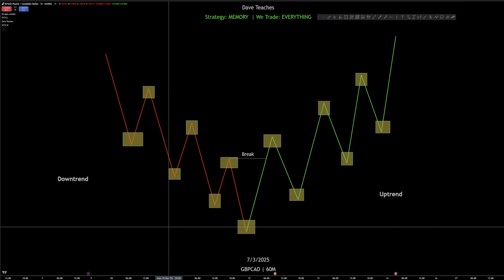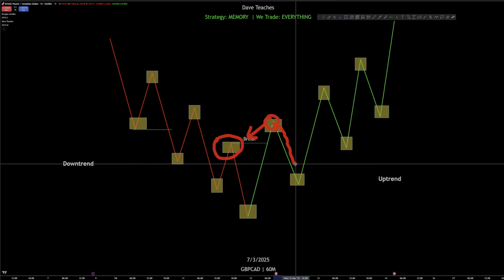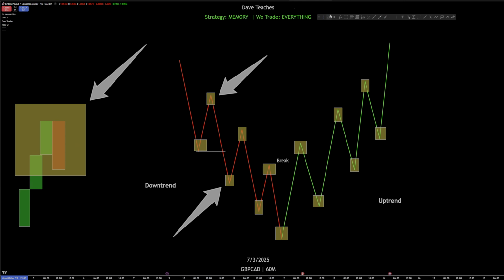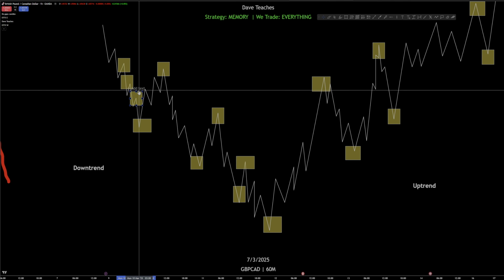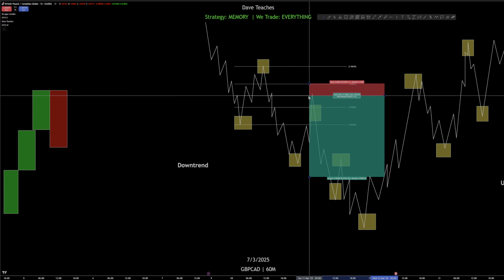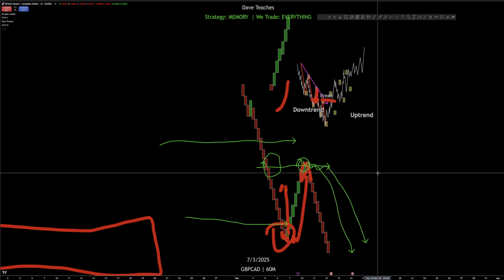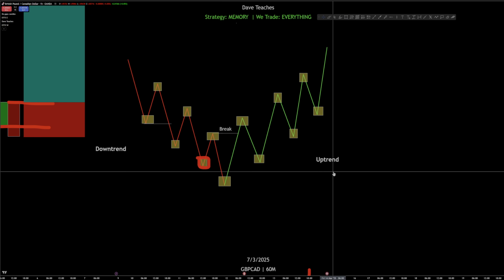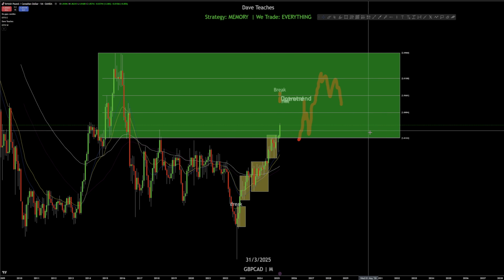Market Structure, The DTFX Way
This Market Structure class was taught to beginners in The Charters Anonymous Mentorship.

I believe that this video along with Candlestick Structure is all you need to have a stable approach when trading in any markets.